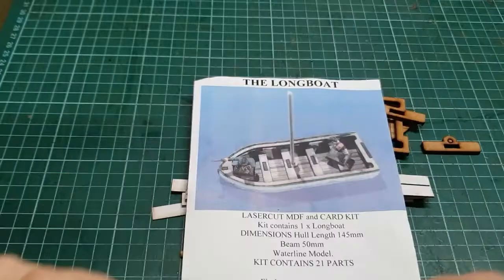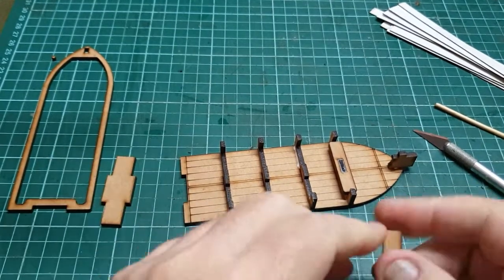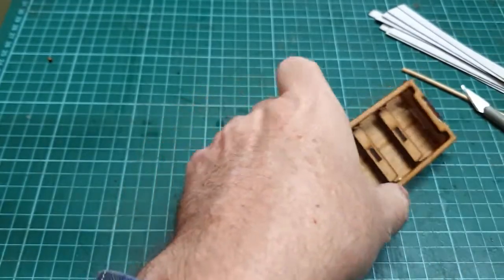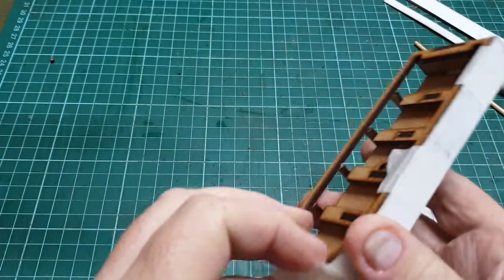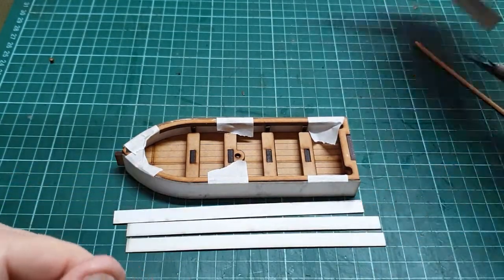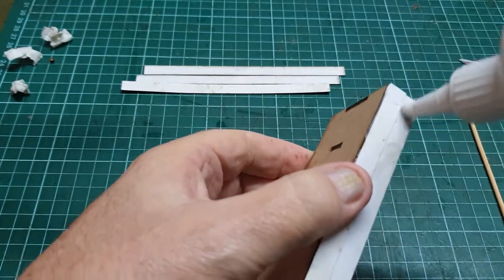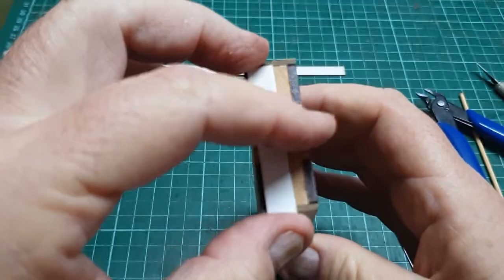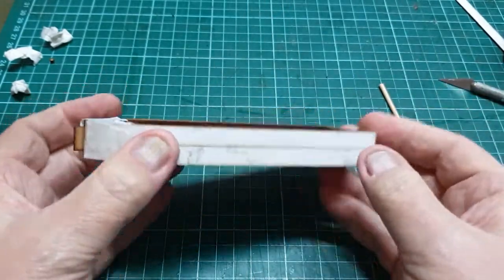Longboat D&D version assembly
Taken delivery of another ship from Paul from BPLaser.

This model has so much potential for many RPG and skirmish games based around a nautical flavour.